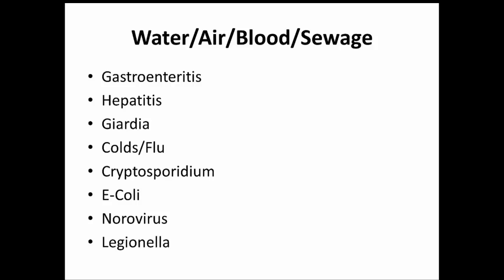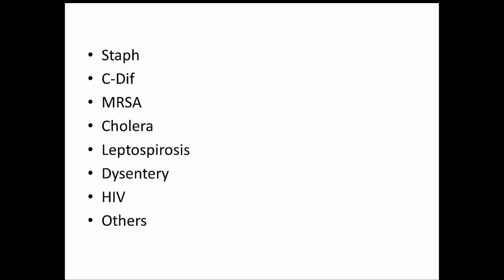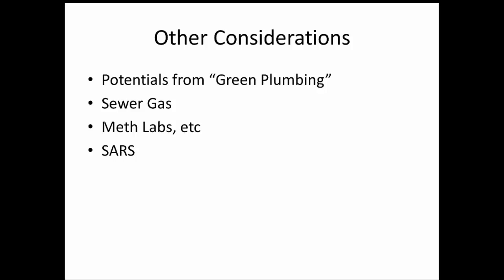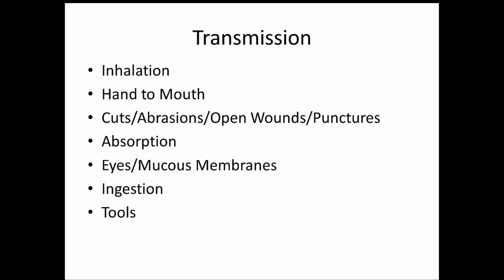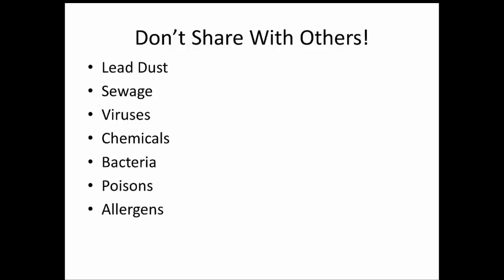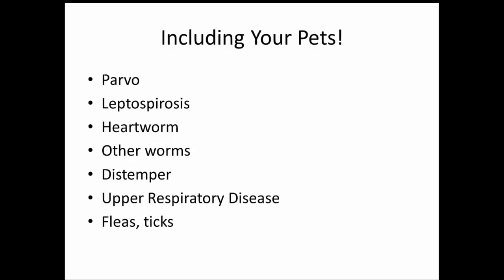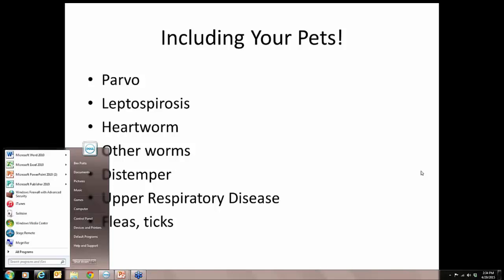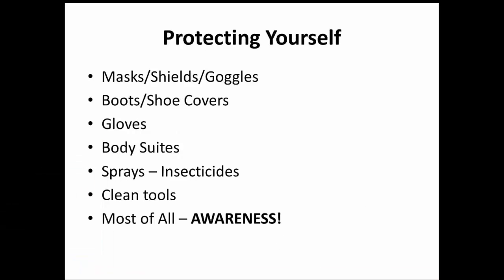Are You Bringing Home More than the Bacon?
PHCC of Illinois Chapter Executive and Master Plumber Bev Potts explains some of the risks that plumbers face in the course of their daily work and how to work safer.